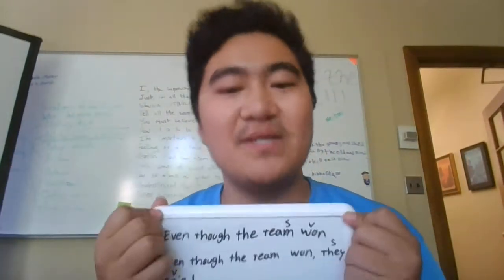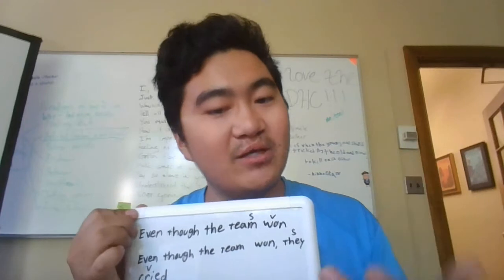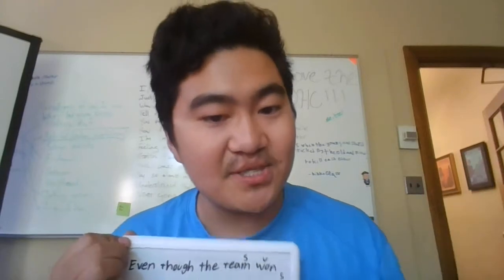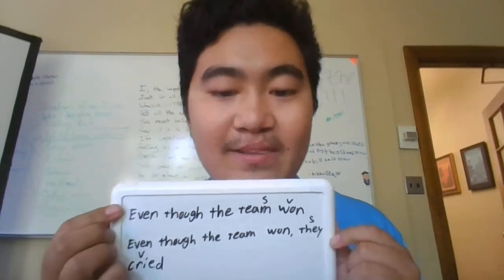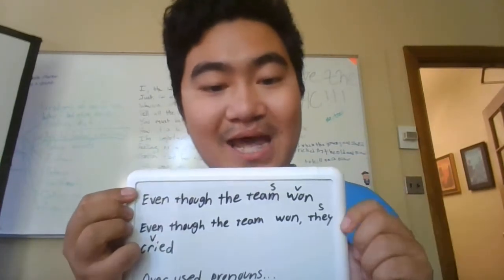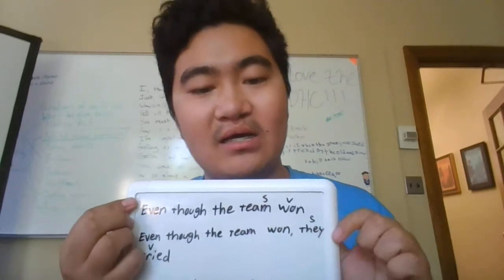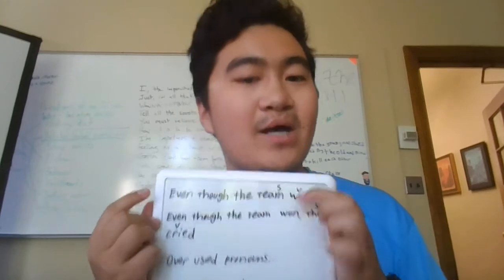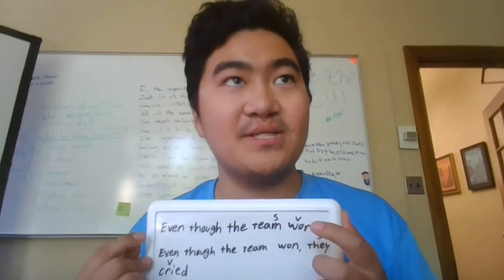CWU Honors Bridge Lesson 5: Coherence and Flow